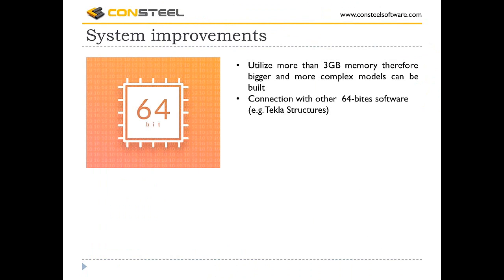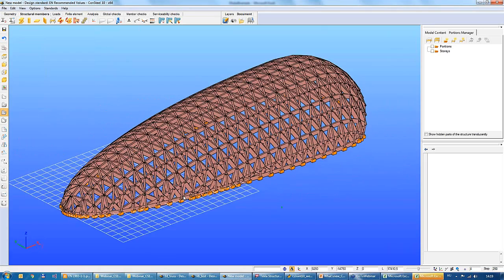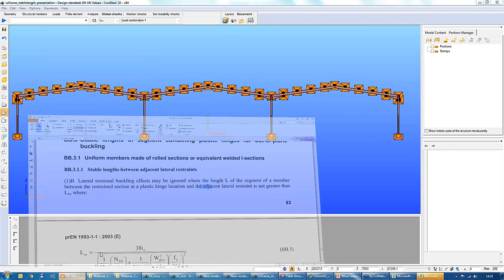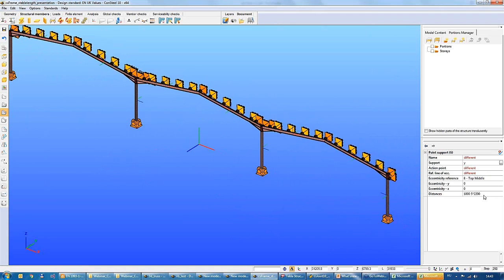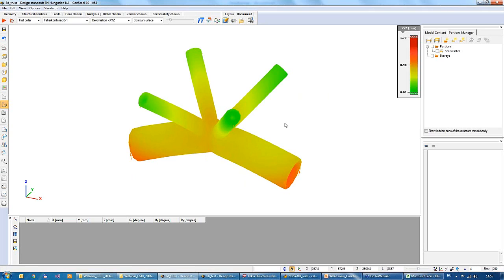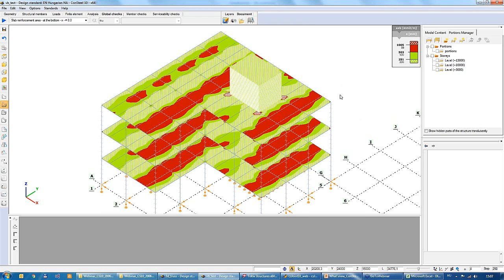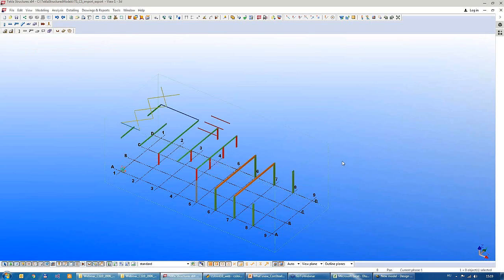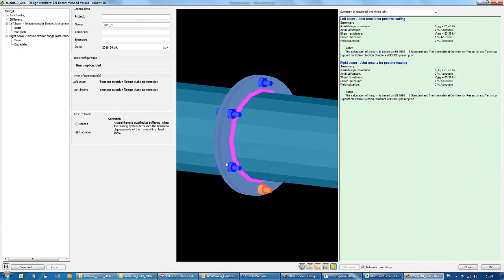ConSteel webinar - What's new in ConSteel 10 & csJoint 10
The new ConSteel and csJoint 10 moved to 64-bit. Thanks to the new technology, our products allow structural engineers to create huge and more complex model to carry out more accurate structural design.